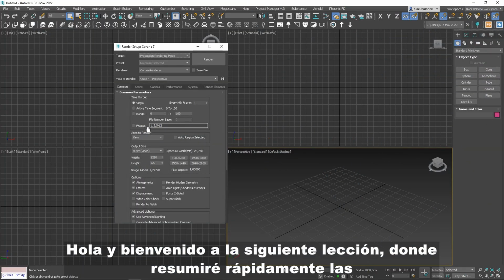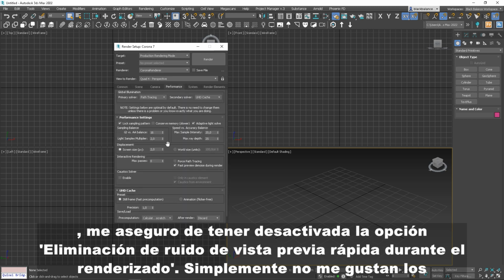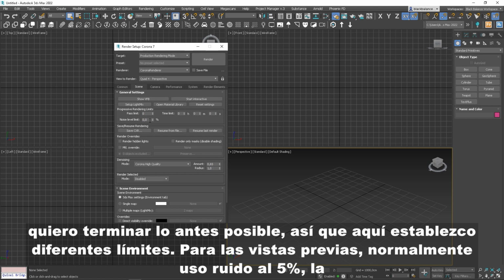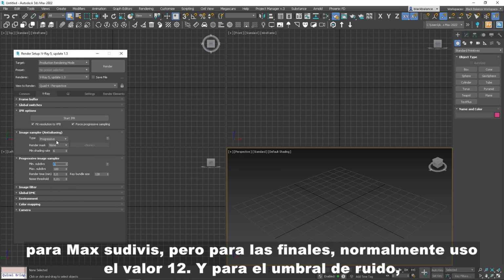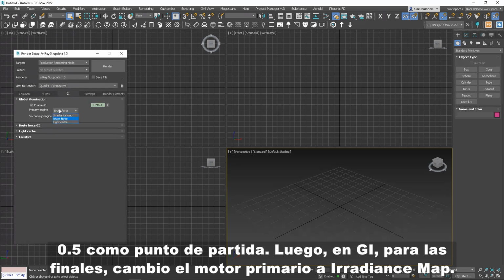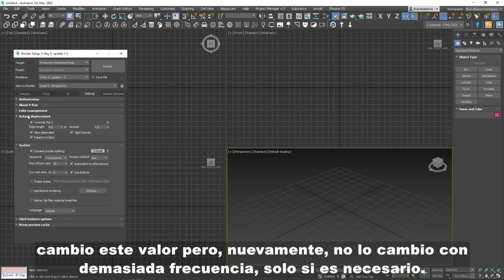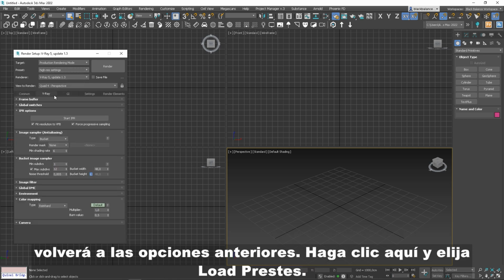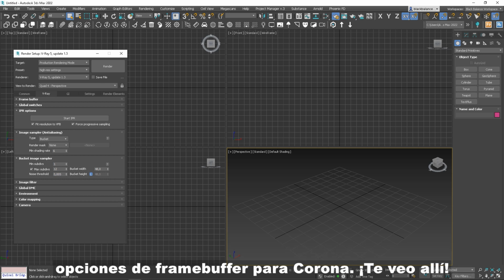Lesson 3 Corona V Ray final Render Settings